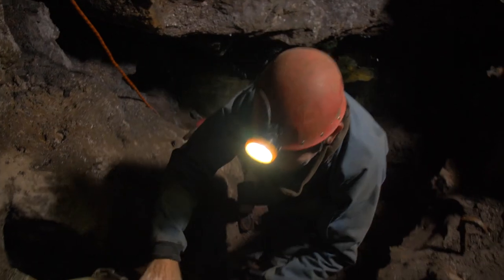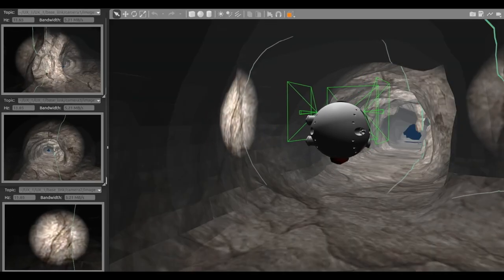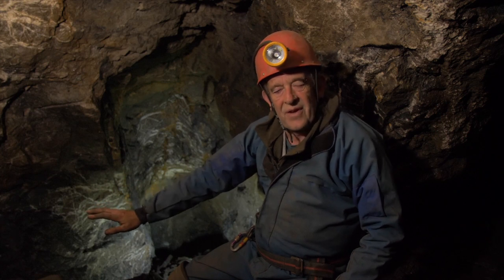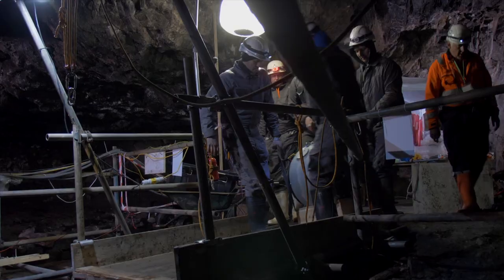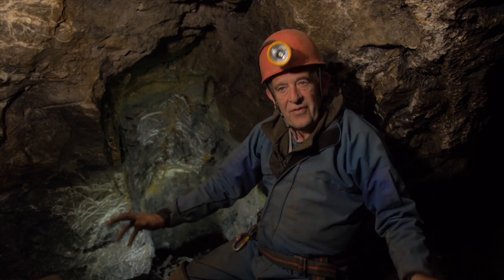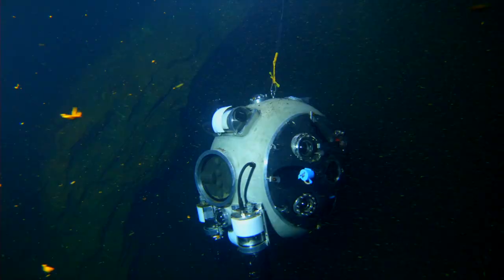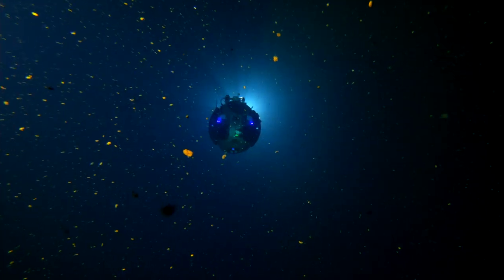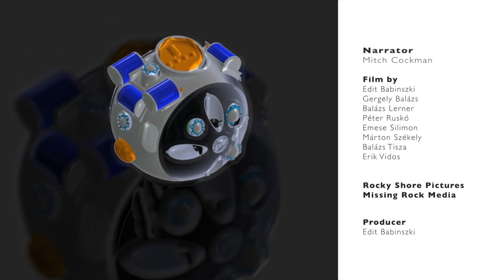UNEXMIN at the Ecton mines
The UNEXMIN team was in the UK, in May 2019, to test its innovative solution to explore the flooded part of the Ecton mine.